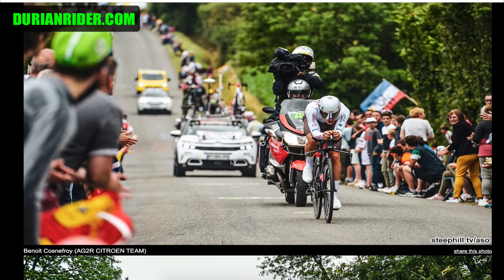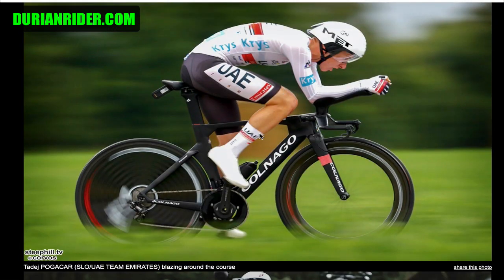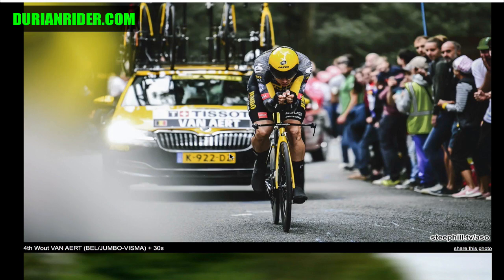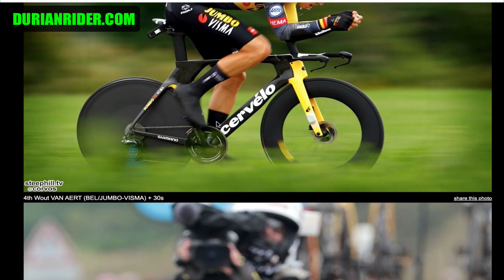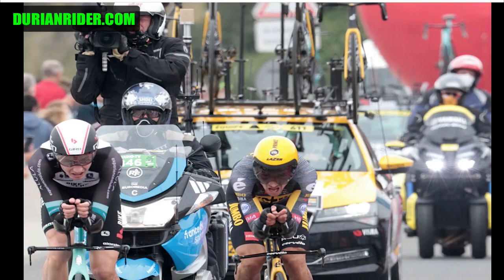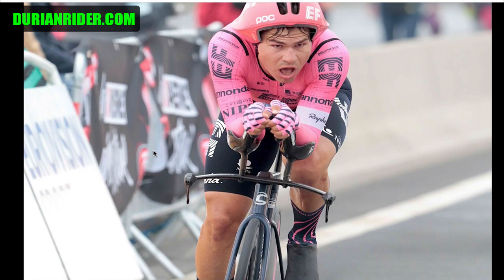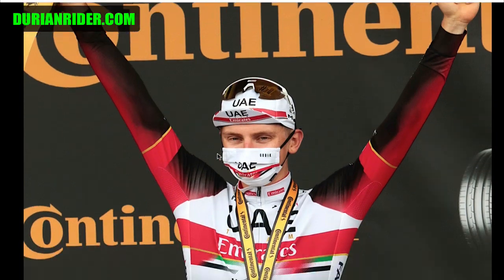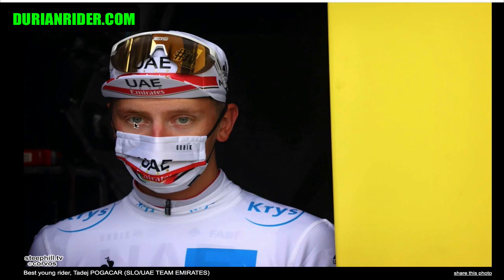Tour De France 2021 - How FAT Can You Be To Be A Pro Cyclist?